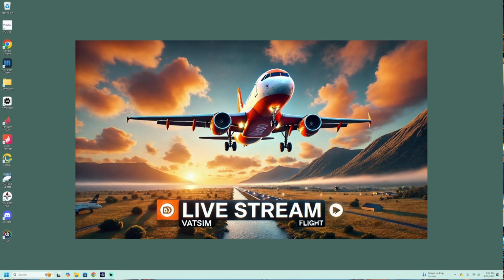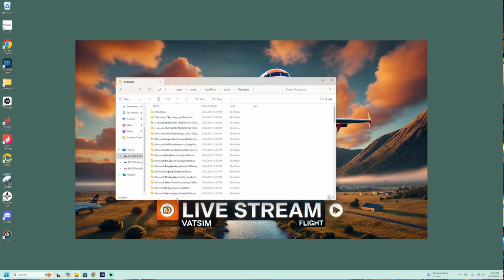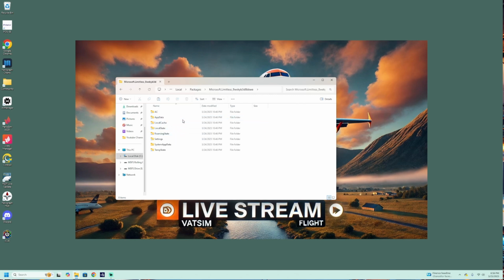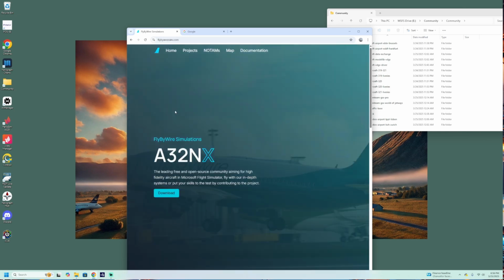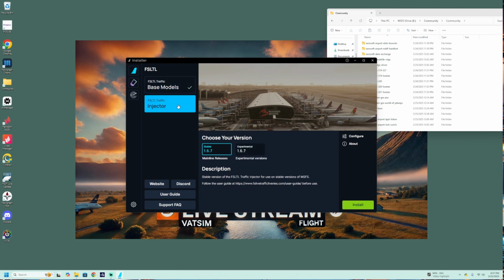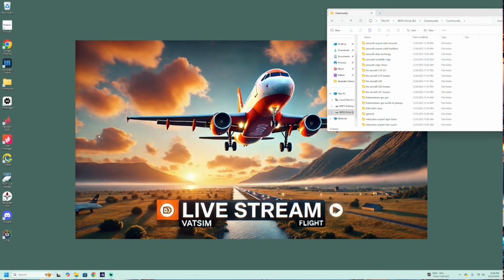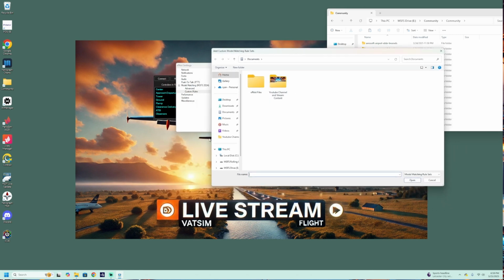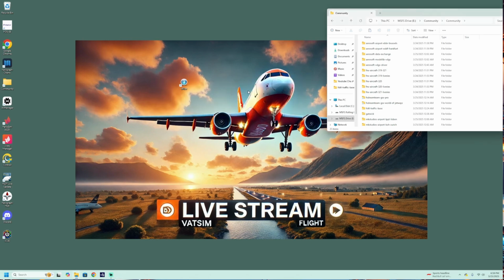✈️ Ultimate VATSIM Guide FSLTL Model Matching Tutorial Part 0 for MSFS 2024! | Live Traffic Setup✈️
🔥 Want the most realistic VATSIM experience in Microsoft Flight Simulator 2024? This ULTIMATE guide will walk you through flawless model matching, ensuring you see the right aircraft, liveries, and Live traffic online! 🚀

✅ Step-by-step setup
✅ Best model matching solutions
✅ Avoid missing or generic aircraft
✅ Enhance your multiplayer immersion

🔧 Whether you're a VATSIM pro or just getting started, this guide has everything you need to make your skies come alive! 🌍✨